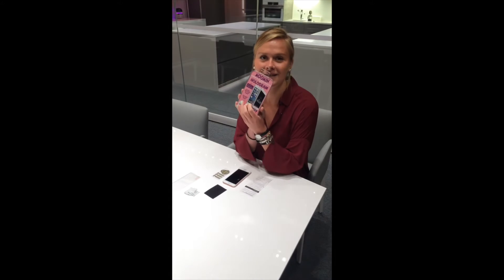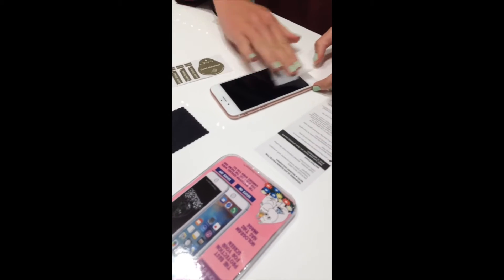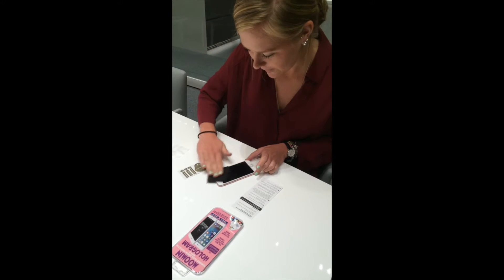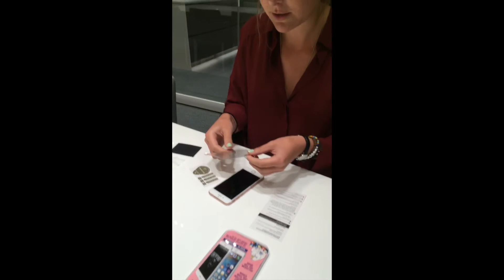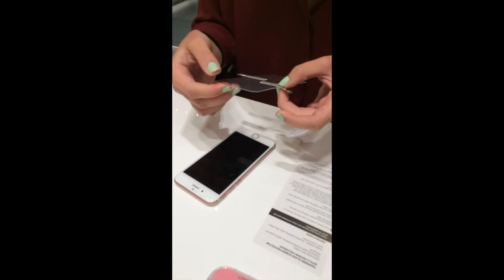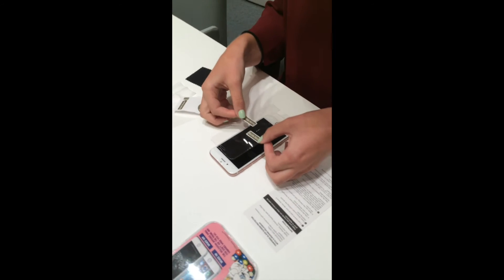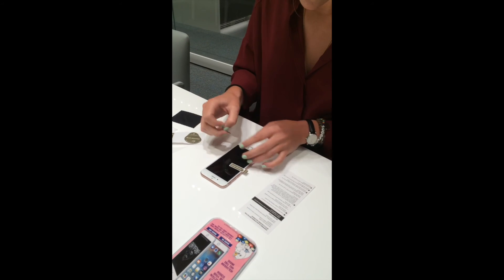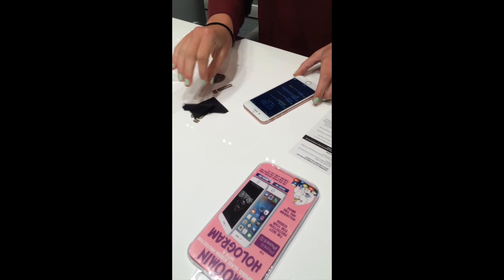Moomin tempered glass screen protector with a hologram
This stylish tempered glass screen protector with a Moomin hologram is absolutely a must have product!

A discrete Moomin hologram appears when the backlight of the device is off and the hologram disappears when the screen is in use. A tempered glass cover is the most efficient way to protect the screen of your device.